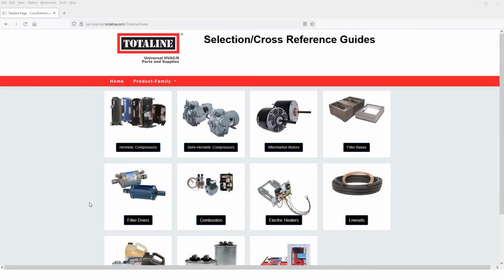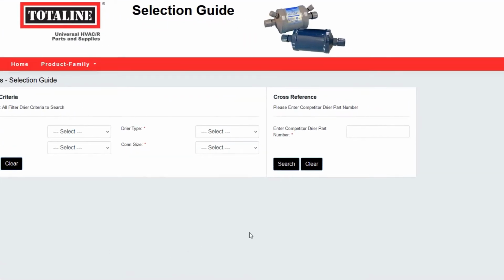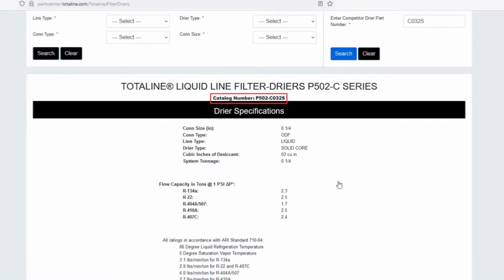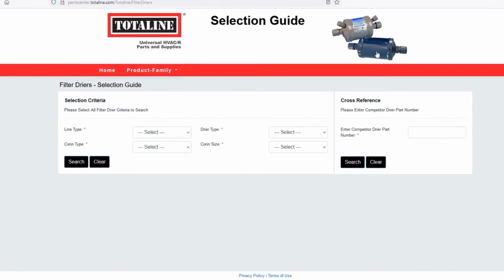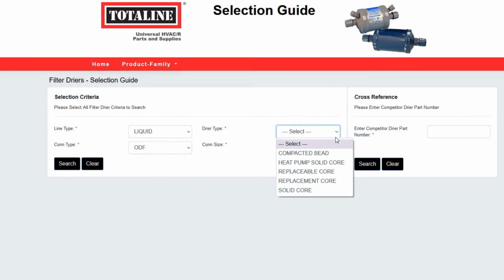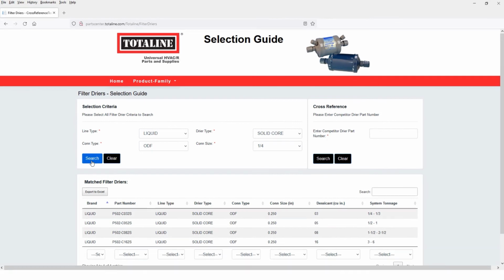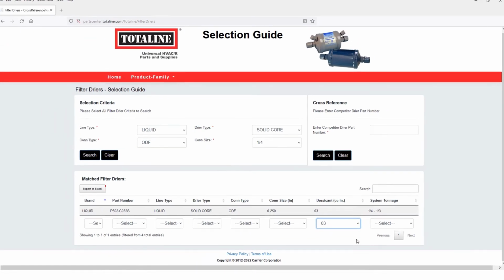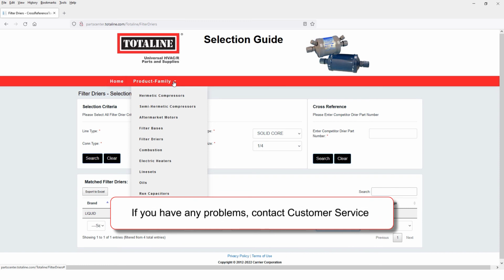Totaline Cross Reference Guide – Filter Driers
Looking for a replacement filter drier? At Totaline we’ve made it quick and easy to find the exact replacement part with our convenient selection and cross reference guides, at partscenter.totaline.com.

RCD TV 2022 TOT CROSS REF TUTORIALS FILTER DRIERS